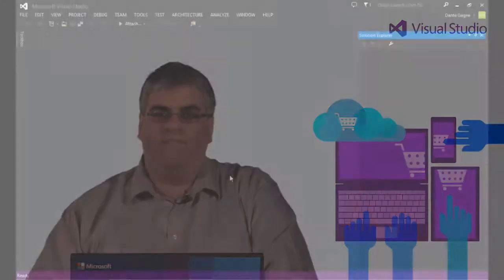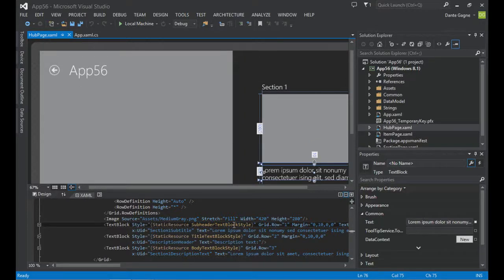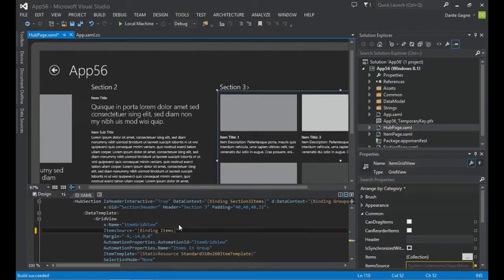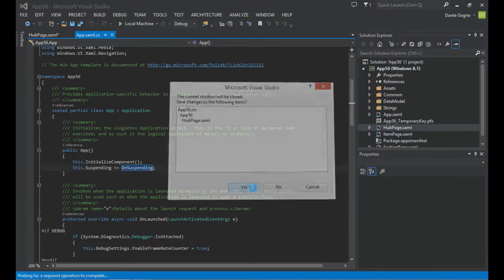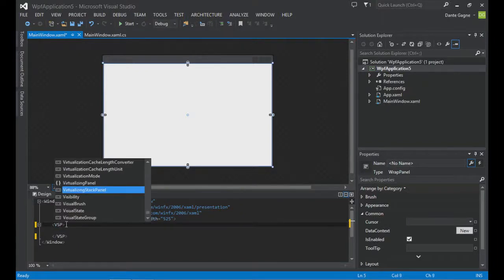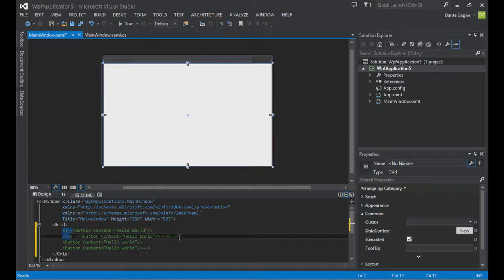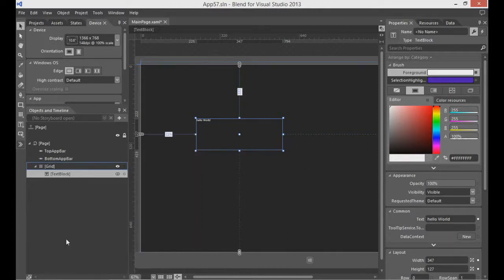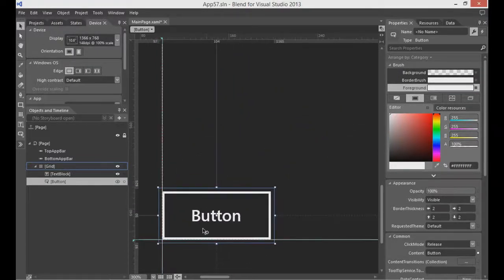A Better Visual Studio 2015 for XAML Development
A Batter Visual Studio 2015 for XAML Development

In Visual Studio 2015 XAML gets better for all developers as a top request from many of our customers the best XAML editor improvements are now available for Windows Phone, Windows Store, WPF and Silverlight projects. In this video Dante Gagne will demo these improvements and learn how they will make your XAML editing experience more productive.